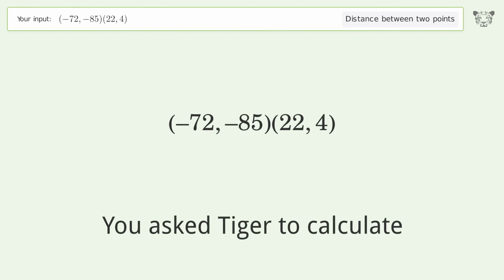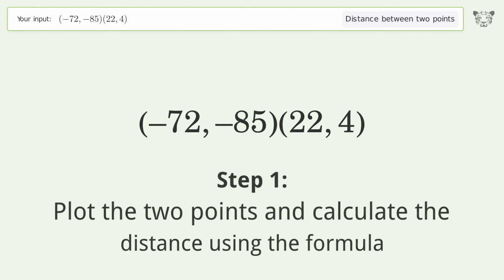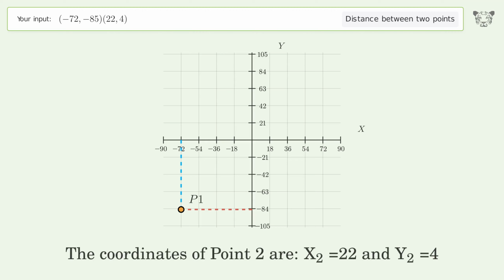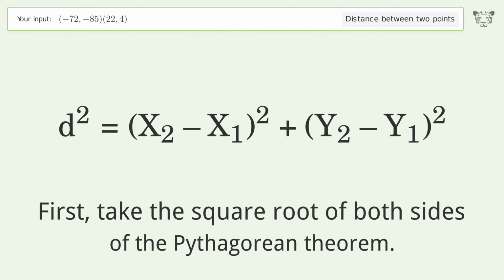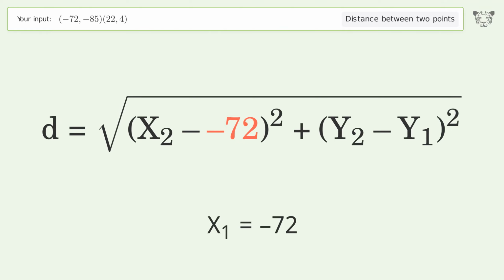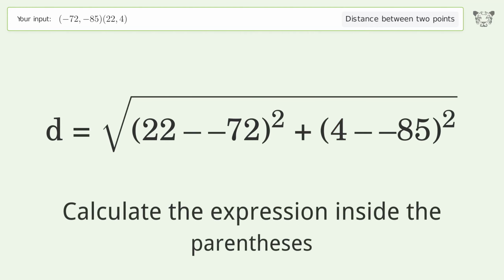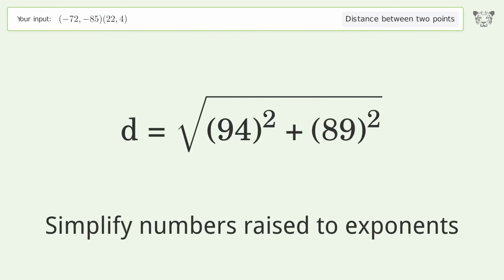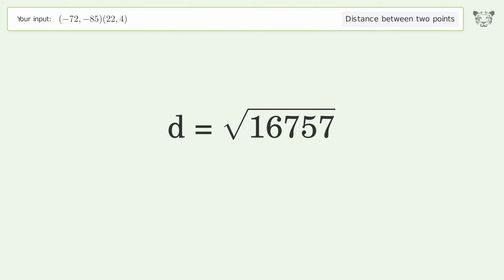Find the distance between two points p1 (-72,-85) and p2 (22,4): Step-by-Step Video Solution